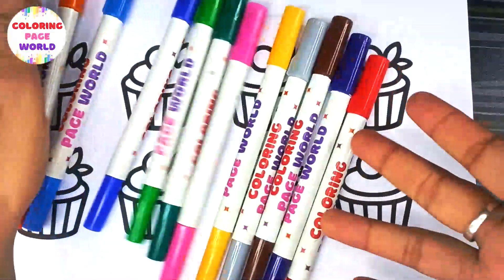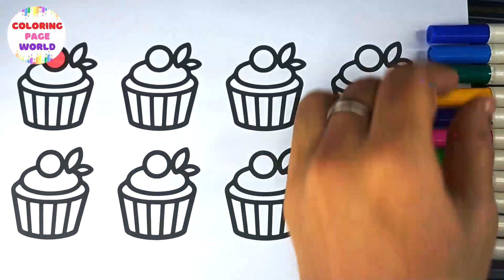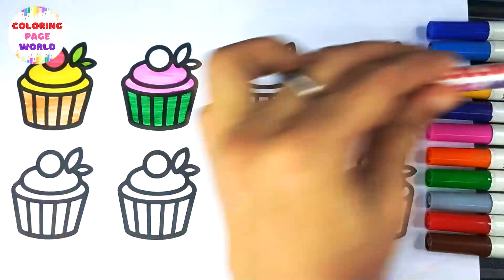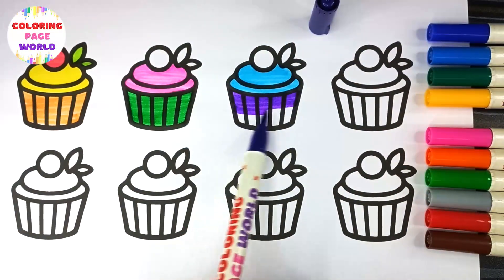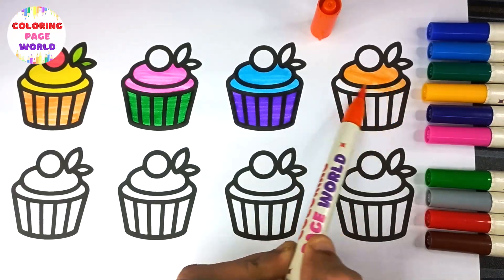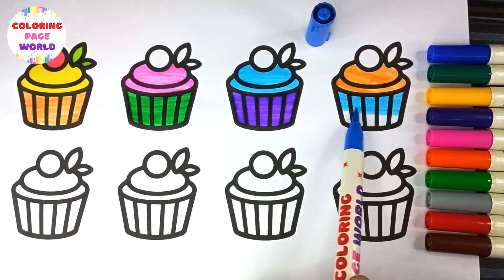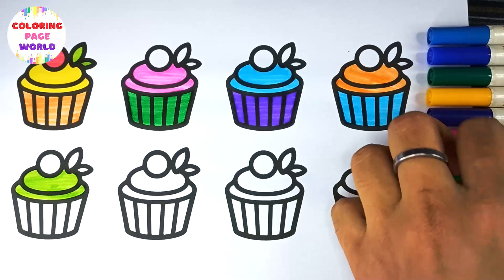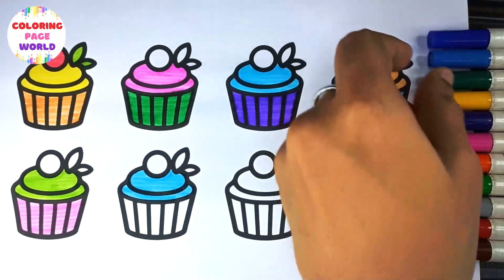🍰 Color a Sweet Cupcake | Cupcake Coloring Pages for Kids 🎨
Join us for a delightful coloring adventure and learn how to color a delightful cupcake! 🍰 In this video, we'll show you how to bring this tasty treat to life with colors. Perfect for kids who love baking and coloring!